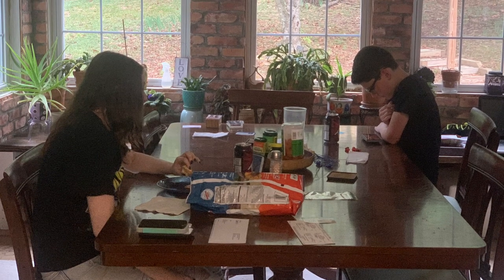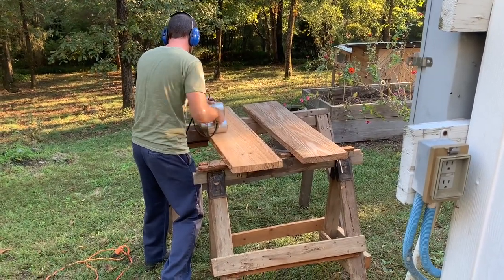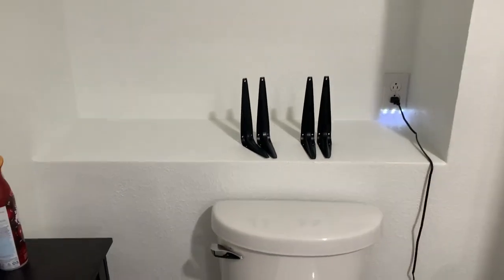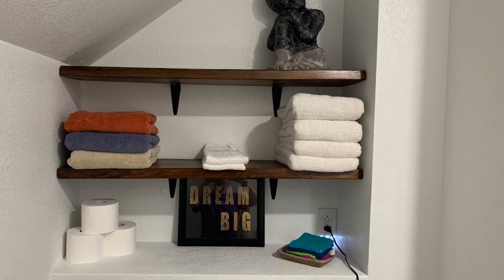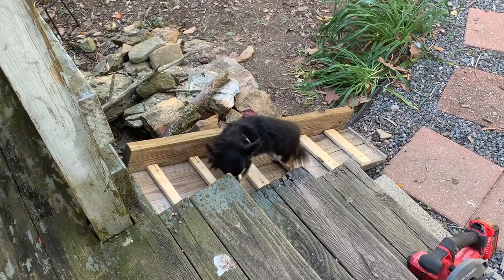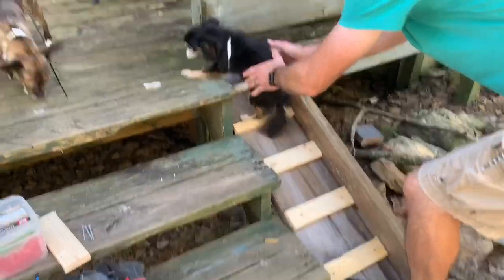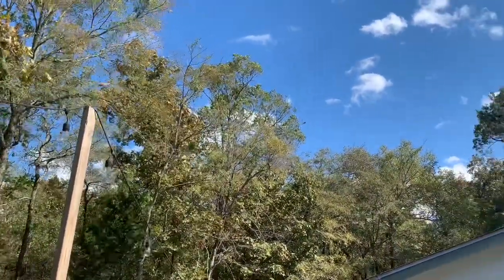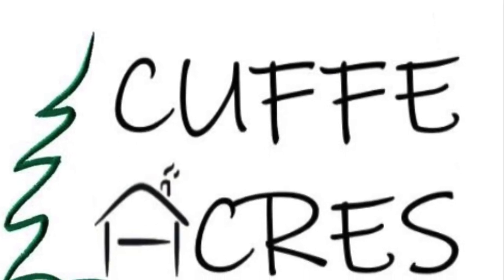DIY Bathroom Shelves & Deck Ramp Build For A Chihuahua!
This weekend we finished the shelving for the remodeled bathroom and added a ramp for or “special” chihuahua.